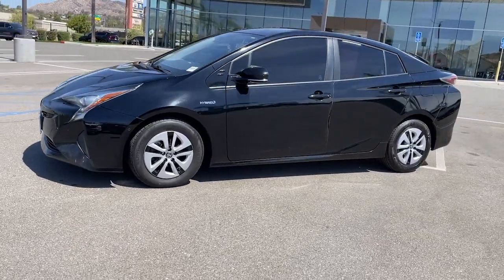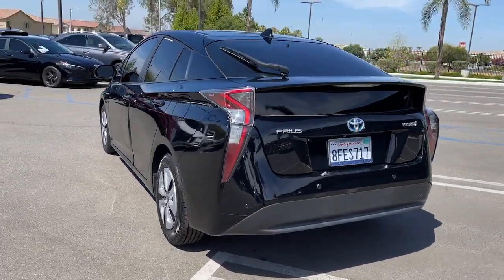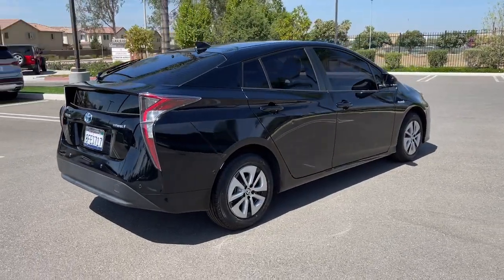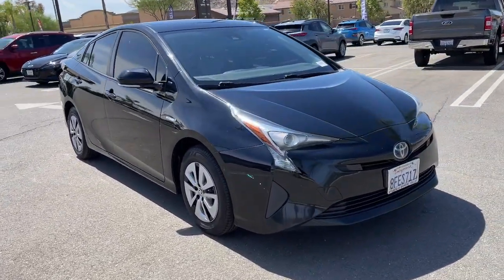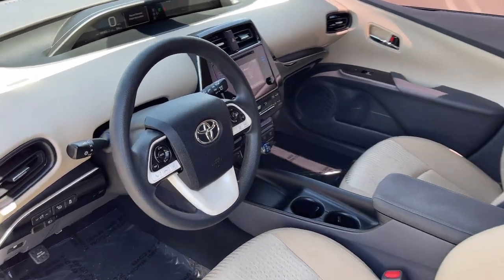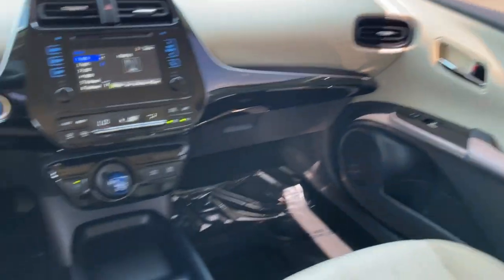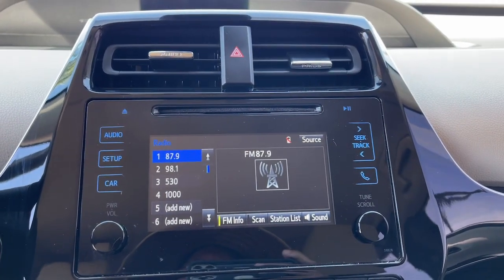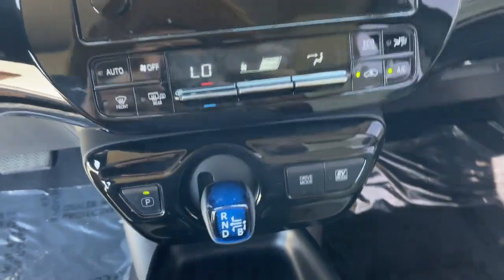2018 Toyota Prius Moreno Valley, Riverside, Beaumont, Banning, Perris CA 221303A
Used 2018 Toyota Prius available in Moreno Valley, California at Hyundai of Moreno Valley. Servicing the Riverside, Beaumont, Banning, Perris, CA area.

1.8L 4-Cylinder DOHC 16V VVT-i. Clean CARFAX. CARFAX One-Owner. FWD 54/50 City/Highway MPG CVT 1.8L 4-Cylinder DOHC 16V VVT-ibrbrbrSee How We Make the Difference at Hyundai of Moreno Valley, Providing Hyundai Drivers from Moreno Valley, San Bernardino, Hemet, Redlands, and Riverside CA With a Quality Experience.